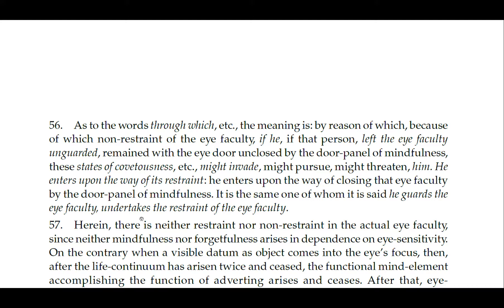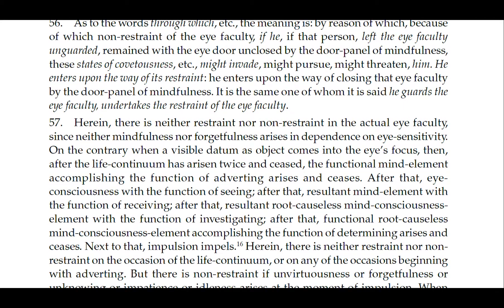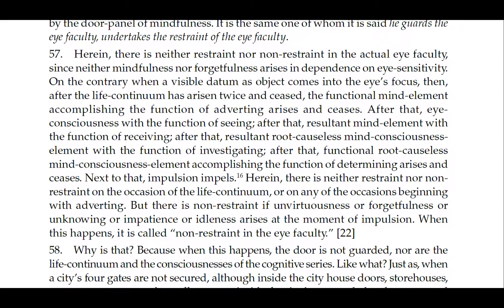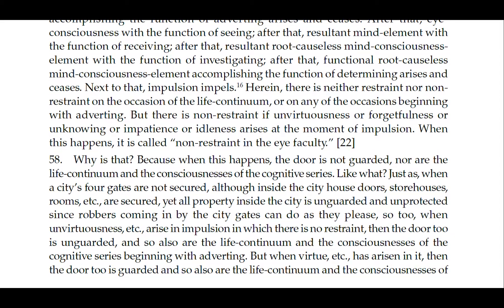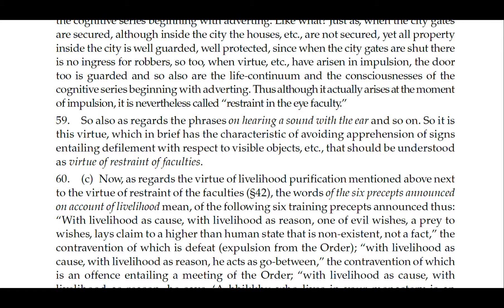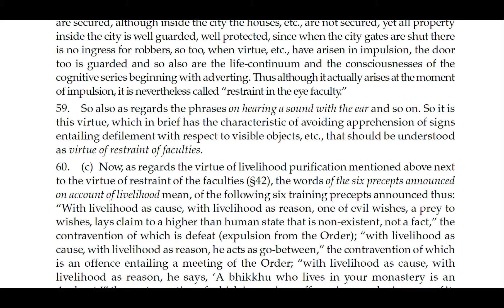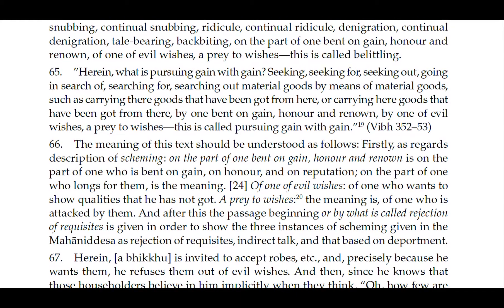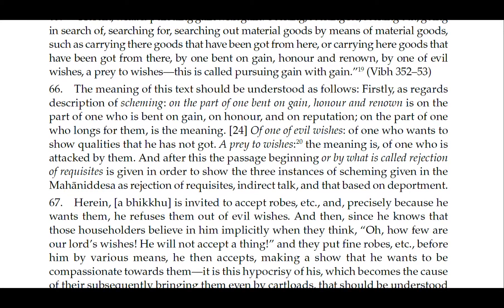pa_007_56_PathofPurification2011_video.pdf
pa_007_56_PathofPurification2011_video.pdf (SECURED) - Adobe Acrobat Pro 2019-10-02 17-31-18

The Path of Purification
(Visuddhimagga)
by
Bhadantácariya Buddhaghosa
Translated from the Pali by
Bhikkhu Ñáóamoli